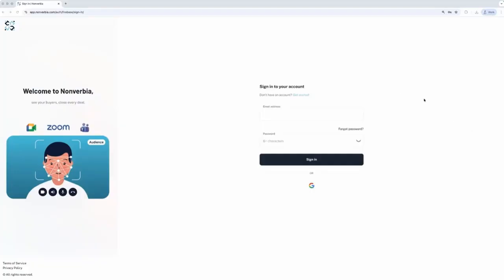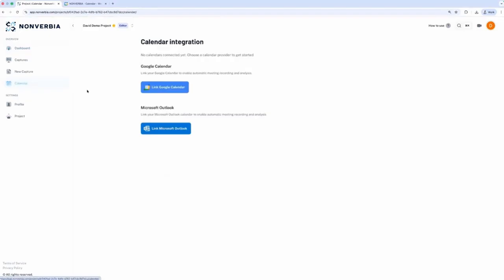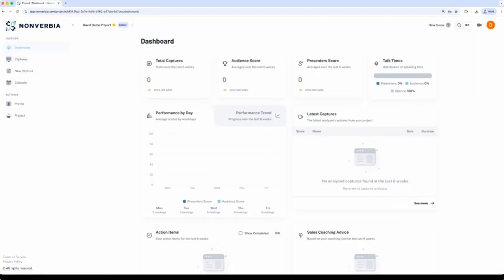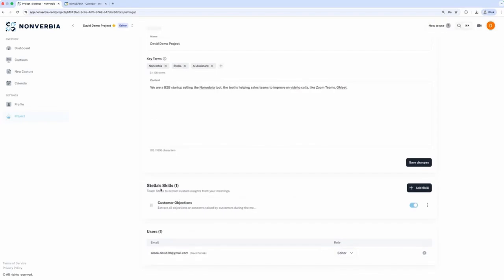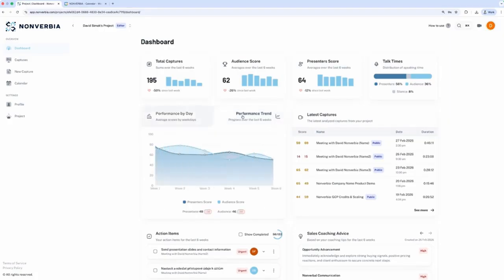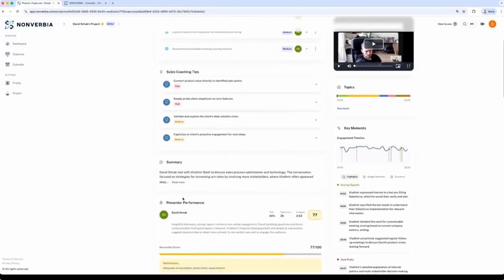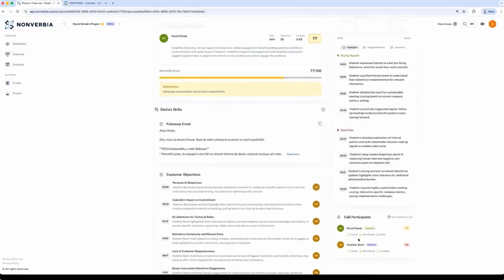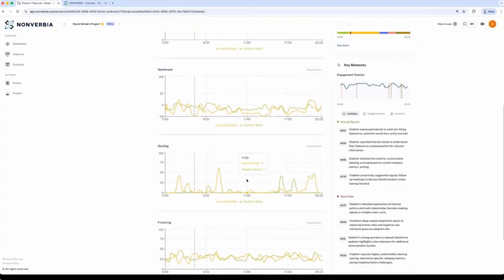This AI Reads Body Language on Sales Calls?! (Nonverbia Review)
In this video, I’m taking a deep dive into Nonverbia, the AI sales assistant that analyzes way more than just your sales call transcripts. It actually watches the recording to decode body language, micro-expressions, tone of voice, and engagement levels for every single person on the call. It’s like having a sales coach in every meeting.

I’ll walk you through how it works, from its AI assistant "Stella" scoring buyer intent to automatically generating summaries and next steps. We'll also break down the current lifetime deal on AppSumo and see if it's the tool your sales team needs.

What I Cover:

🤔 What is Nonverbia? An AI that reads the room for you.

🎬 Live Demo: Seeing Stella analyze body language, sentiment, and talk time.

⚙️ Key Features: Meeting summaries, stakeholder mapping, and spotting buying signals.

💰 AppSumo Lifetime Deal Breakdown: Tiers 1, 2, & 3 – minutes, seats, and features.

✅ My Verdict: Is it a game-changer for sales coaching or just a fancy gadget?